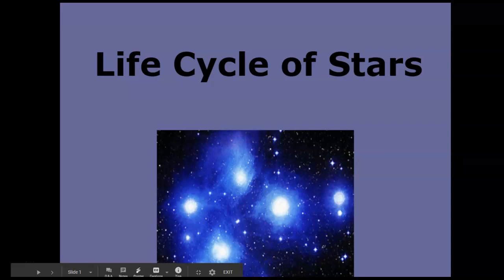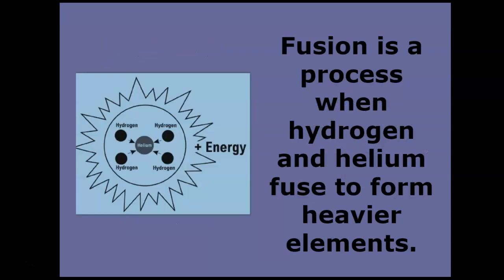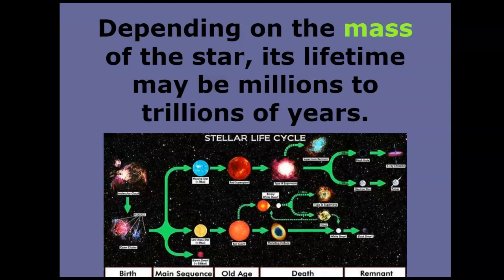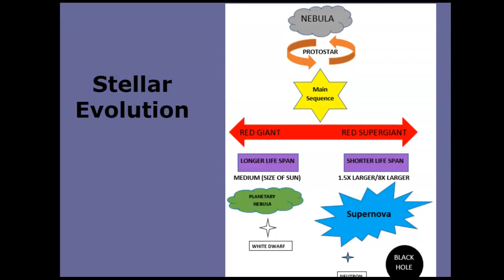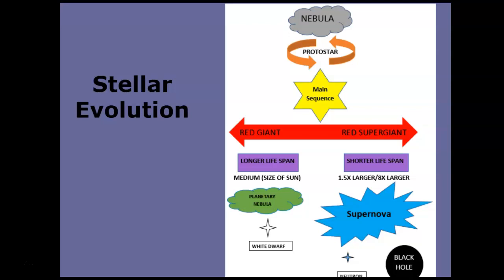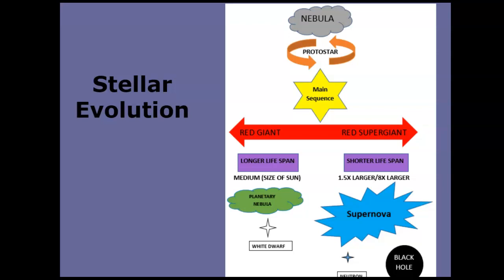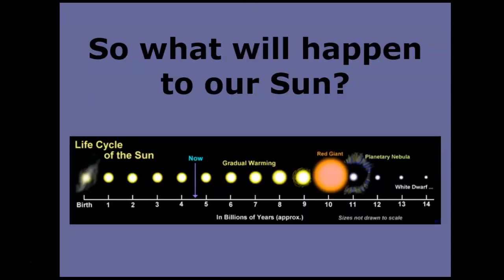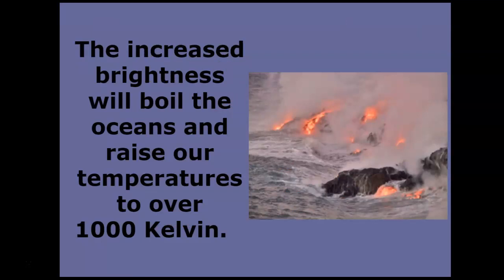Life Cycle of Stars